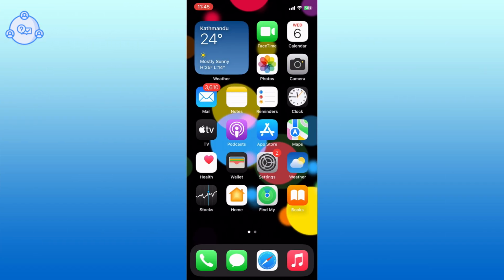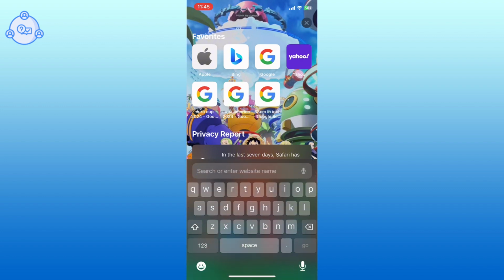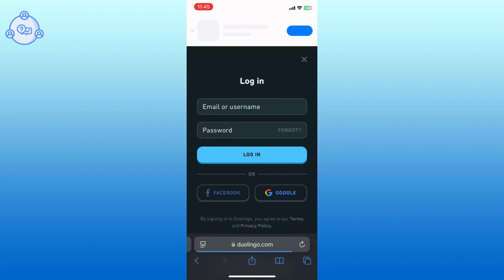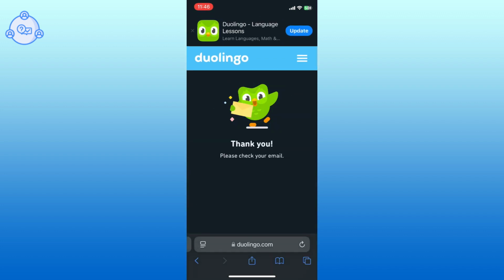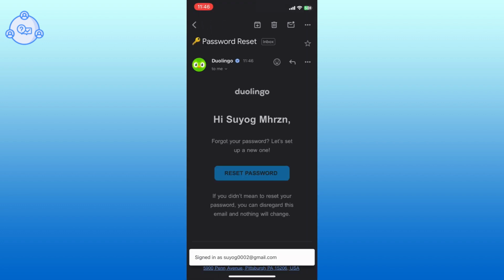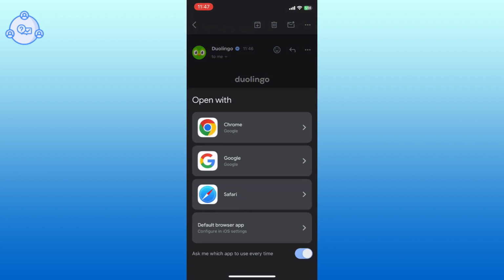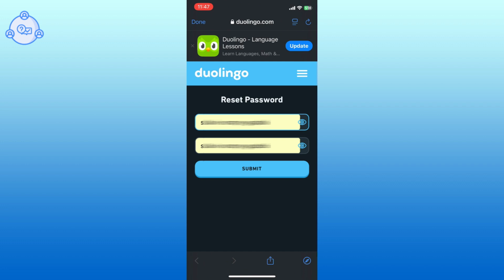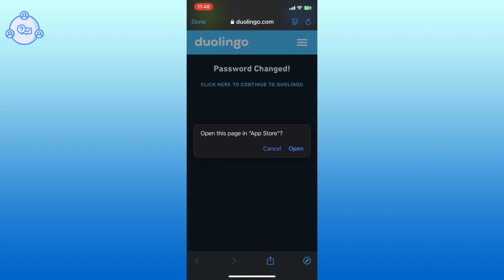How To Reset Duolingo Password | ONE STOP SOLUTION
In this step-by-step guide by One Stop Solution, learn how to quickly delete an Instagram Story on your iPhone. Whether you've posted a story by mistake or simply want to remove it, this tutorial will walk you through the easy steps to delete your Instagram Story before it disappears automatically. We cover the process from your profile, ensuring you know exactly how to manage your content.